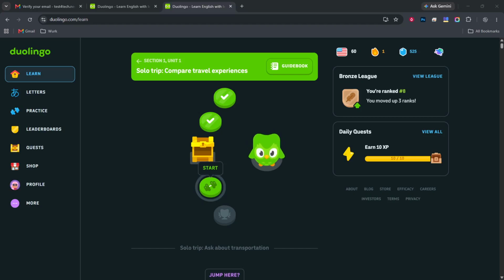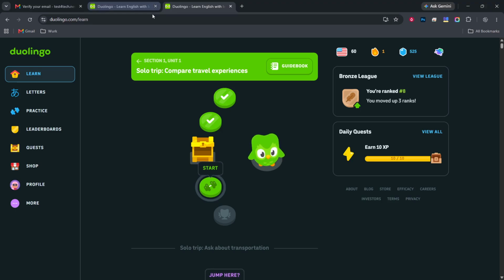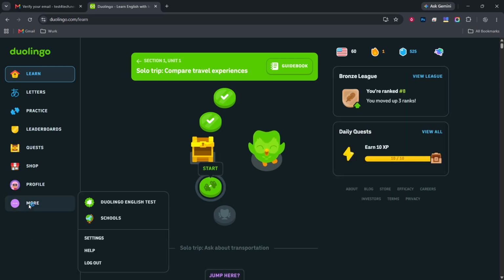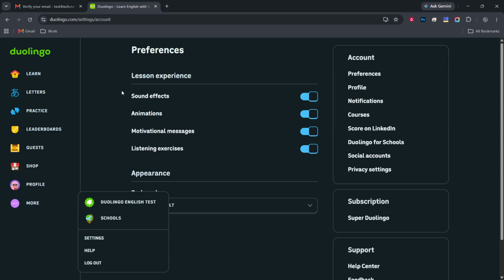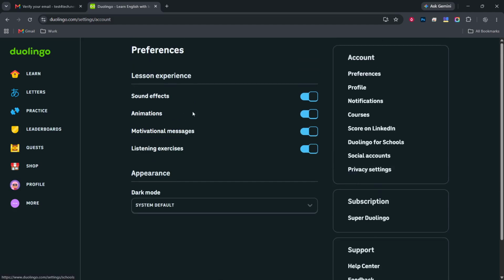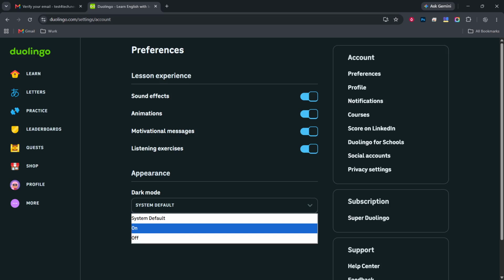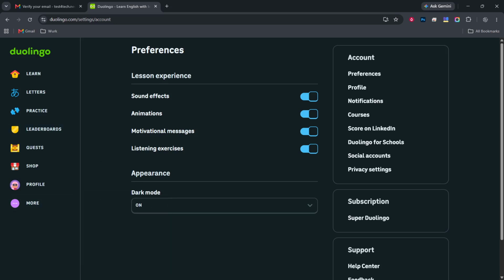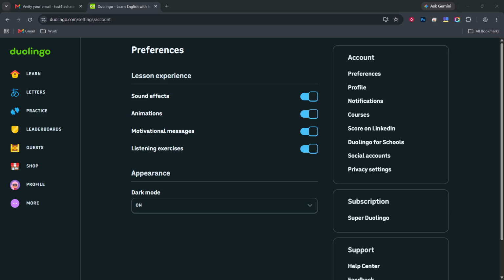How to Enable Dark Mode in Duolingo [2026 Full Guide]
How to Enable Dark Mode in Duolingo

Are you overwhelmed by unnecessary filters in your AOL email? In today's video, we guide you through the simple process of deleting filters you no longer need. Whether you’re looking to clean up your inbox or streamline how your emails are sorted, this step-by-step tutorial is here to help. Start by navigating to the official AOL website and signing in to your account. Then, we'll navigate to the settings where the magic happens. You’ll learn how to locate the filters that clutter your organization and easily remove them. With just a few clicks, you'll stop unwanted sorting of your emails so you can focus on what truly matters.

AOL, email filters, delete filters, AOL email, email settings, inbox organization, clean inbox, tech tips, AOL tips, email management, online tutorial, digital organization, user guide, how to delete filters, filter removal